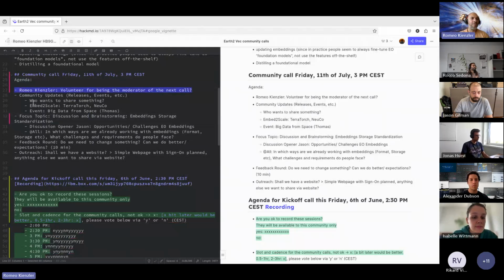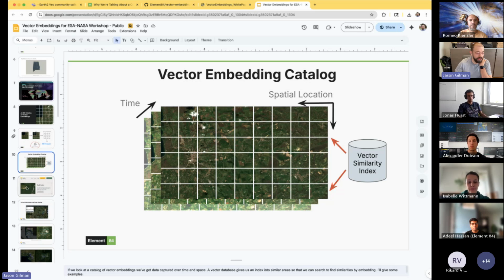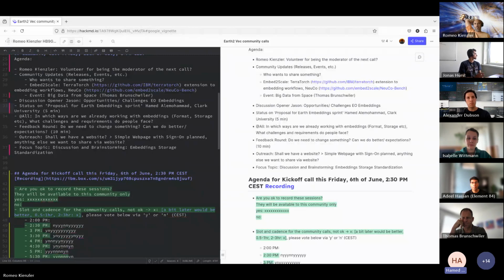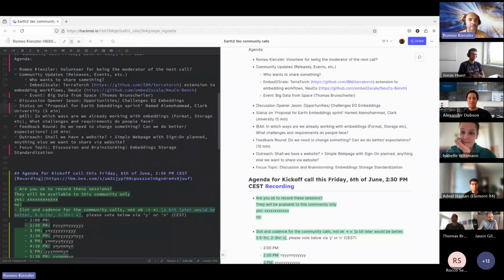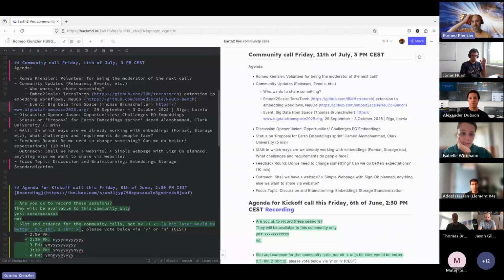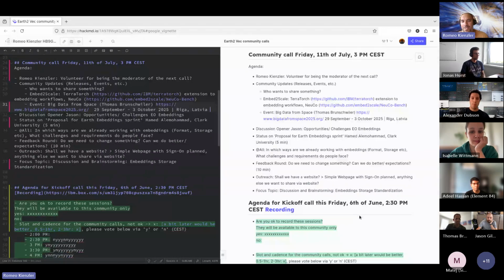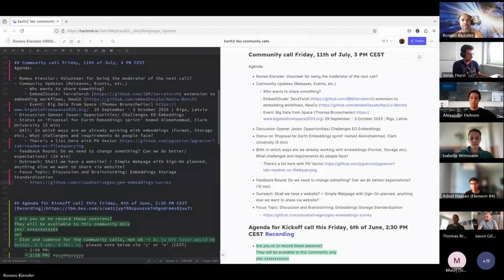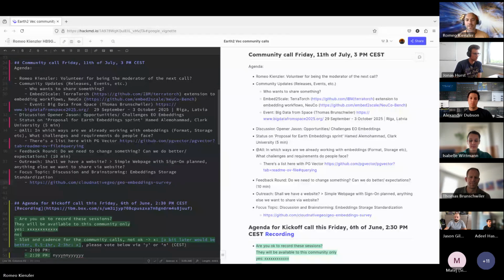Earth2Vec community call 20250711 Embedding Exchange Formats